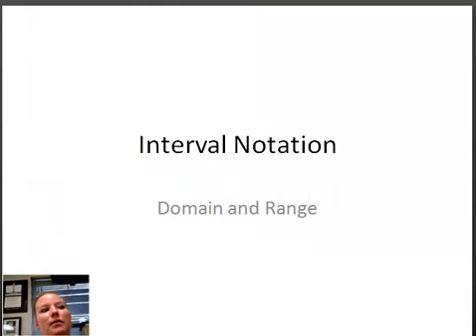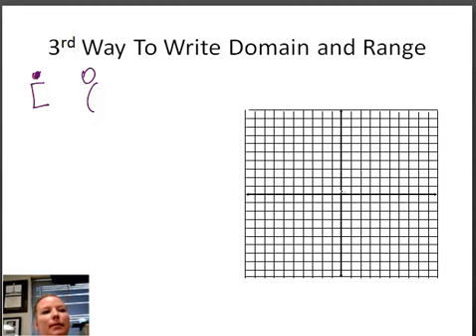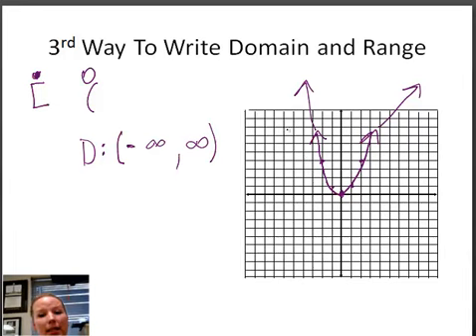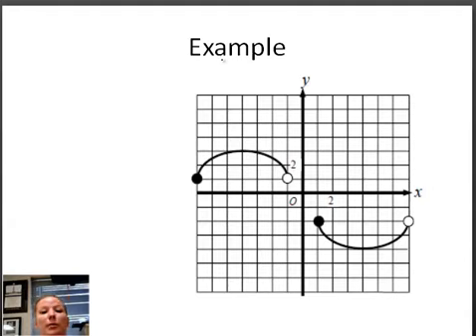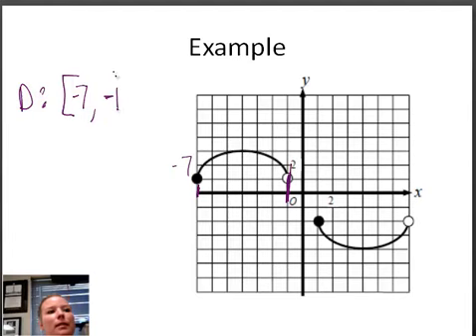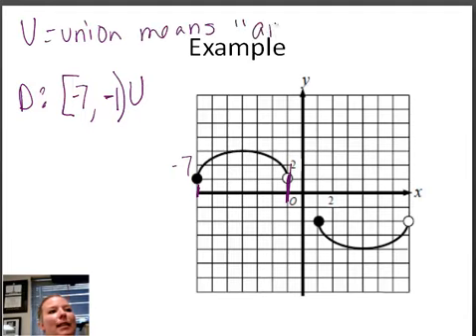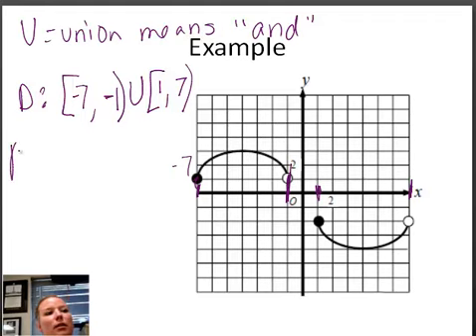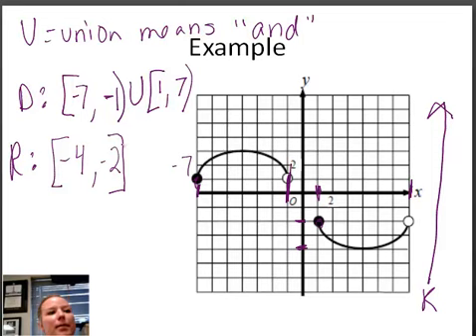Lesson 2.3 Interval Notation